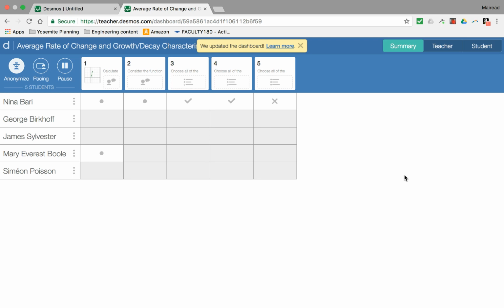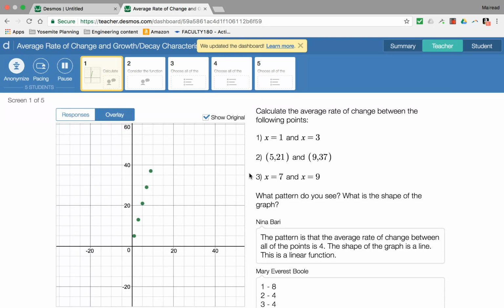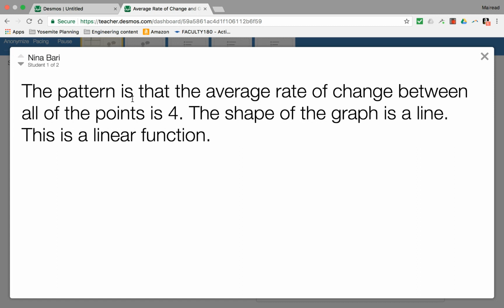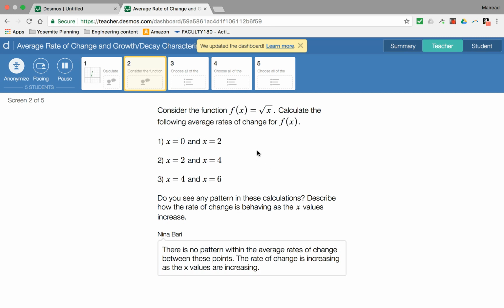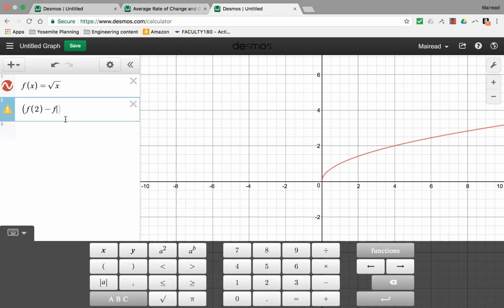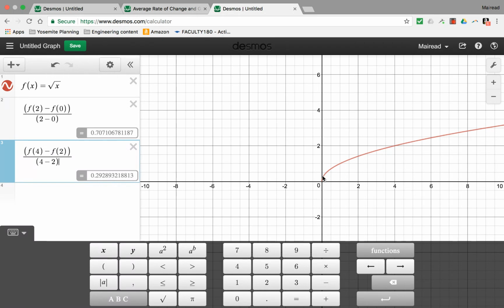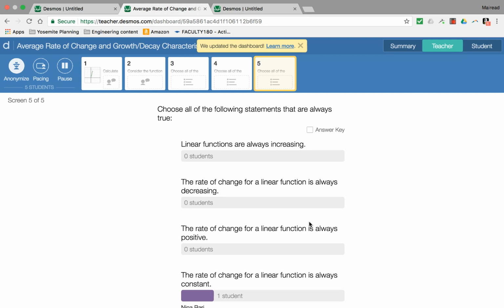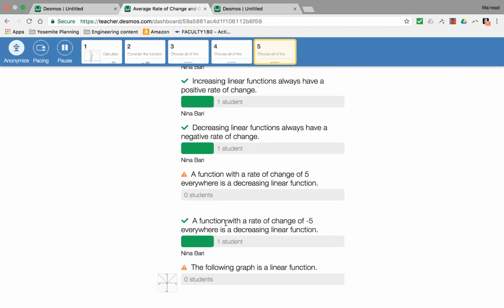Sep 19, 2017 12:27 PM